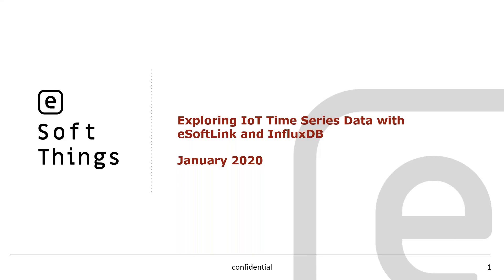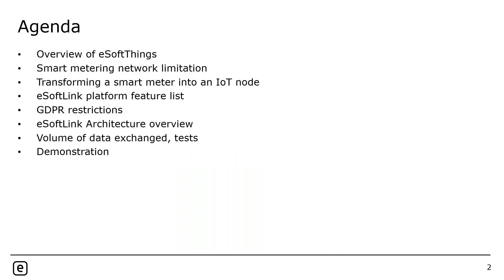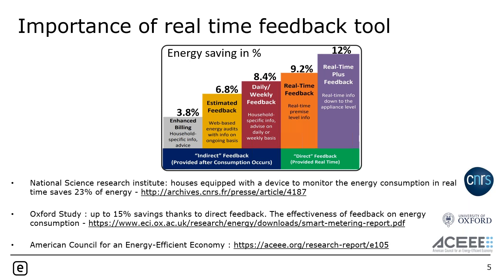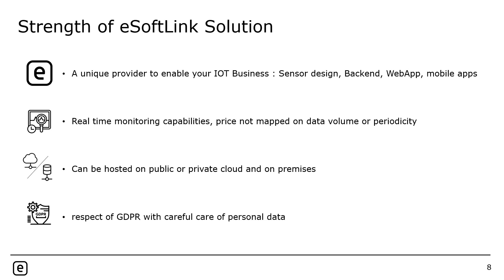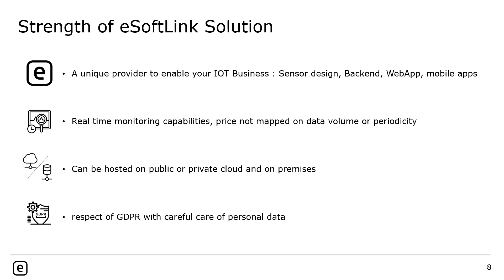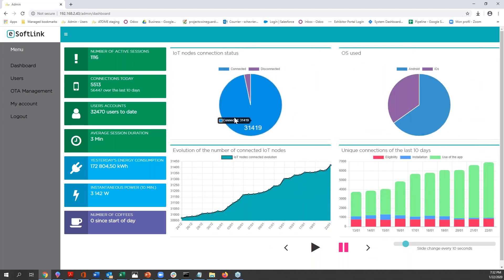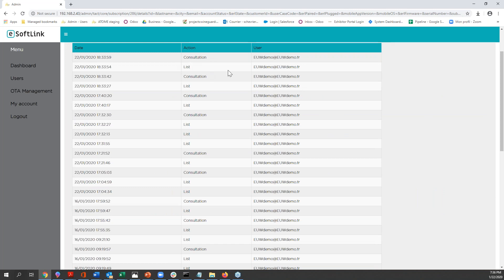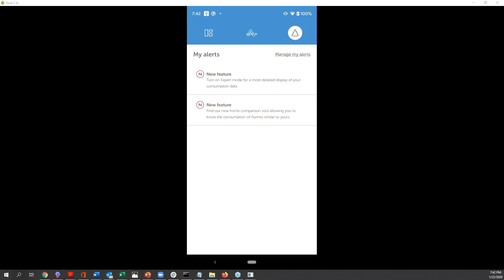How to Provide Real Time Energy Management through Smart Metering and Time Series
Smart metering is one of the first steps to address challenges surrounding energy consumption and water usage. By providing real-time data on electricity and gas usage, smart meters allow consumers to make smarter decisions about their energy usage. In this webinar, Samuel Chevrier, Engineer at eSoftThings, will share how you can use the eSoftLink platform to transform a smart meter into a real-time feedback tool for consumers. He will show how they are able to collect a large volume of time-series data with their implementation of InfluxDB and Telegraf that provides value-added services while keeping in compliance with legislation like GDPR. He will also show a demo of the solution.

In this webinar, you will learn:

Smart meter system, limitations for the end user and benefits of a real time feedback tool;
To transform a smart meter in an IoT sensor with the help of WiFi connectivity;
eSoftLink platform feature list and added value for the end customer;
Architecture of the system and integration of InfluxDB & Telegraf;
Volume of data exchanged / use of Time Series database;
GDPR compliance and impacts;
Demo of the application.